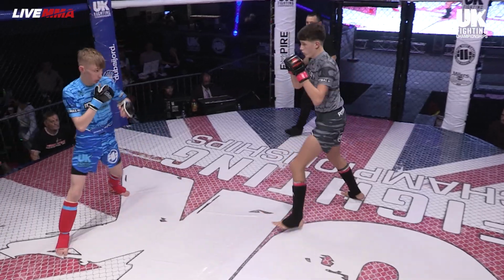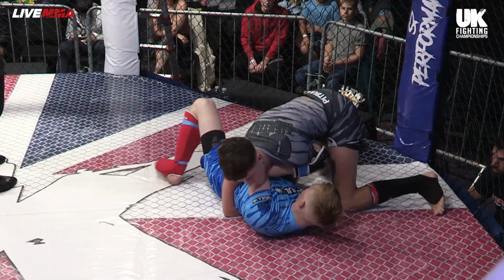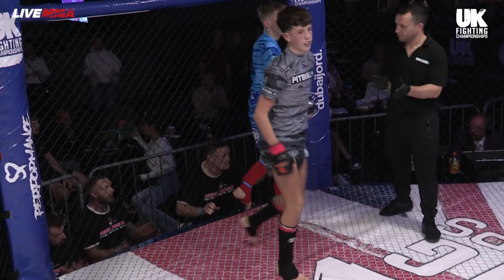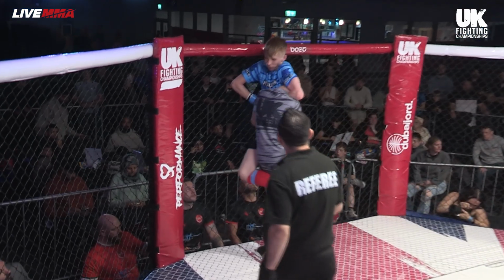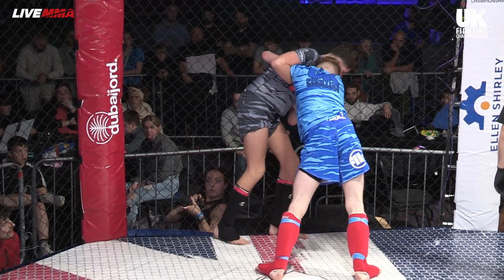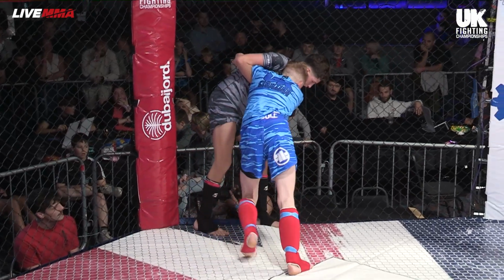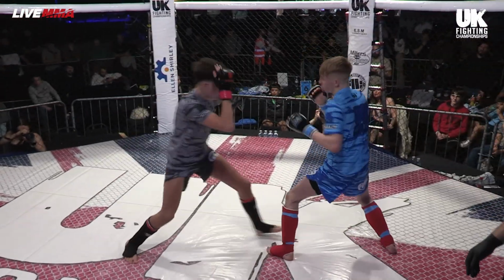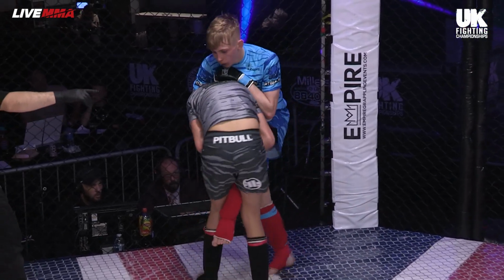Kyan Moss vs John Stanley - UKFC 34 Juniors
Kyan Moss (IPC Wrexham) vs John Stanley (Kingstar MMA)

Amateur B Class 57kg Bout

UKFC 34 Juniors

Riva Showbar Preston